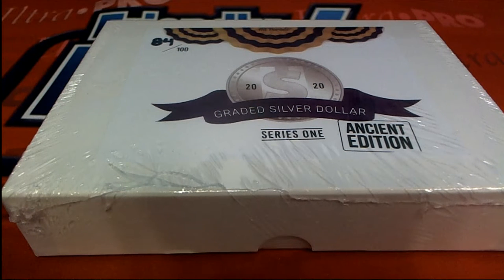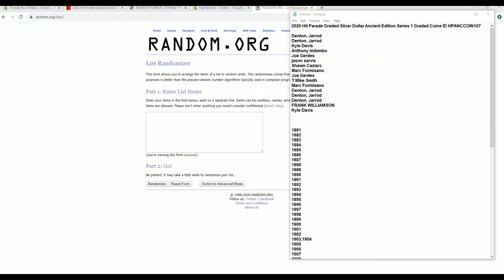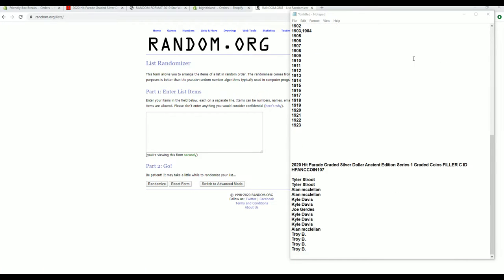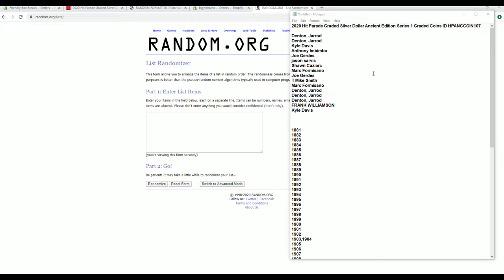2020 Hit Parade Graded Silver Dollar Ancient Edition Series 1 Graded Coins ID HPANCCOIN107